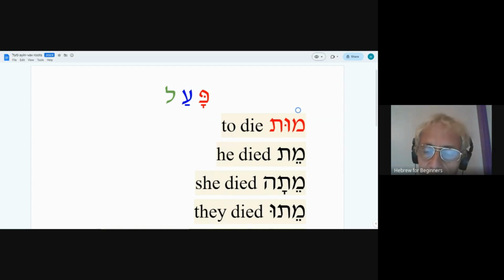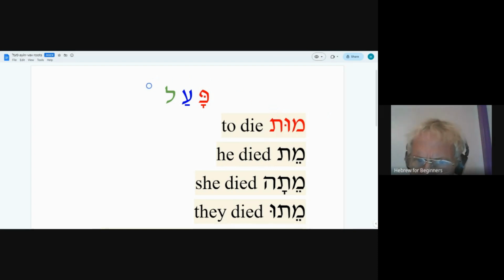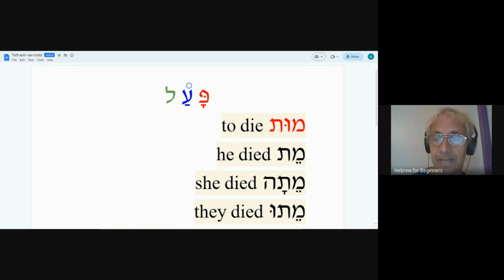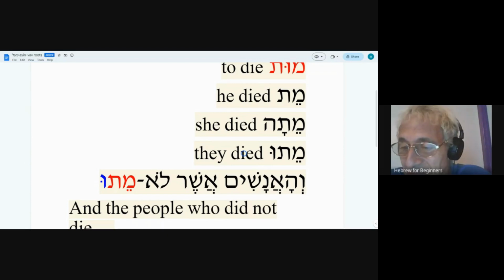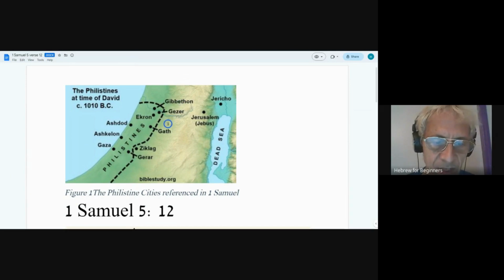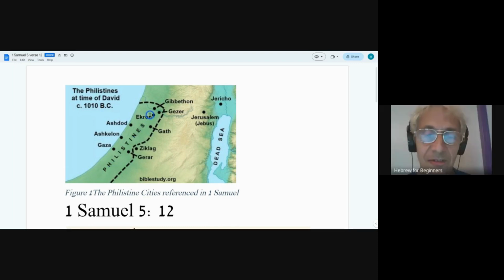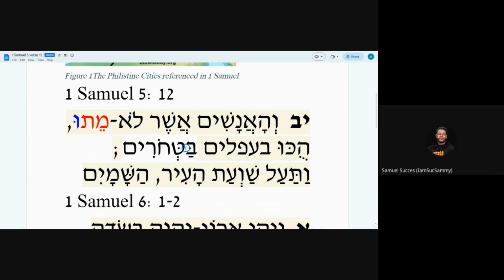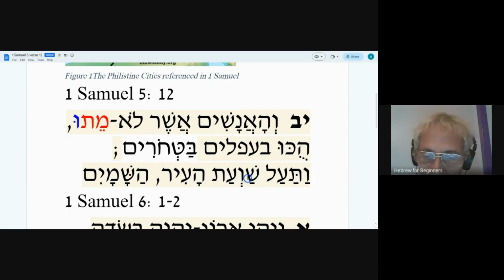Transgression and Punishment, Hebrew root analysis